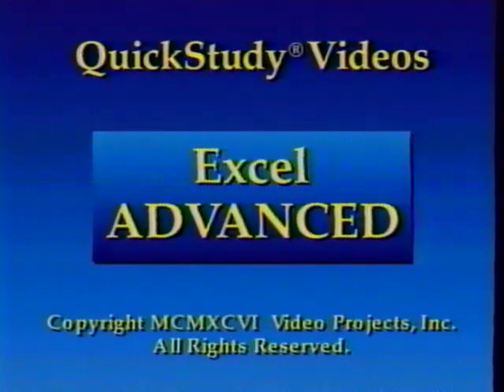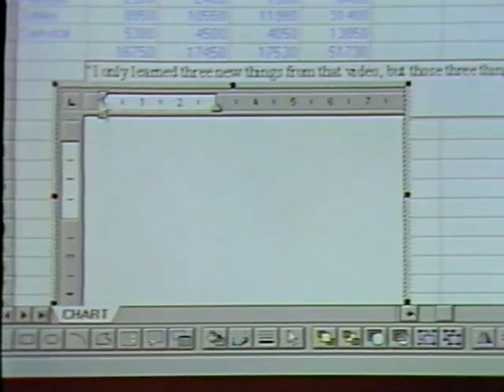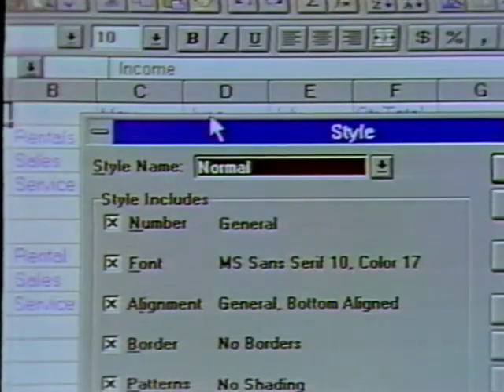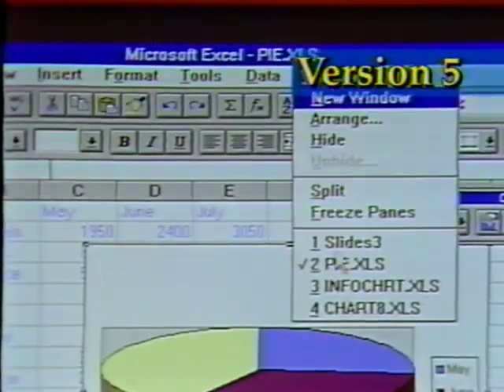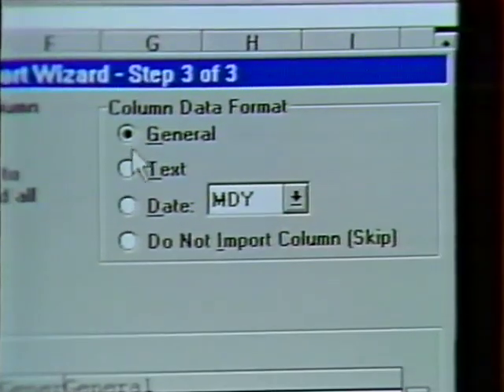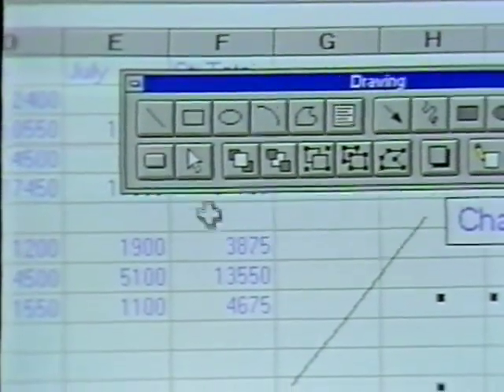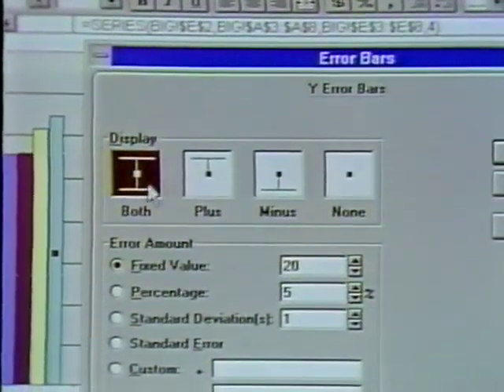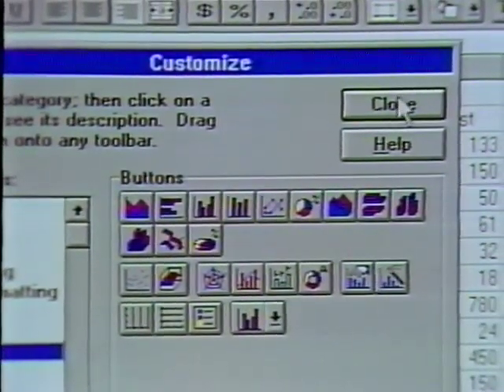Video Projects "Quickstudy" Video - Microsoft Excel for Windows Advanced (VHS)